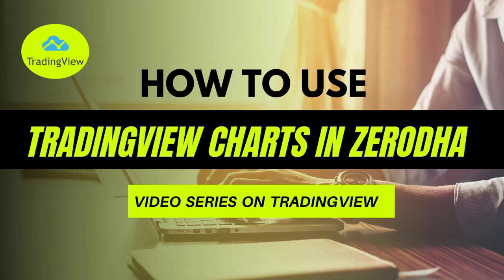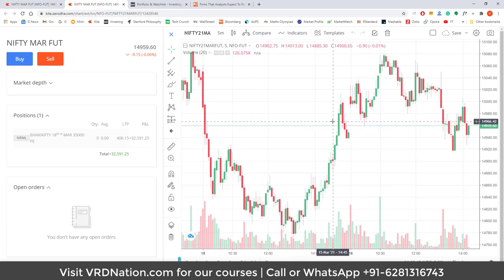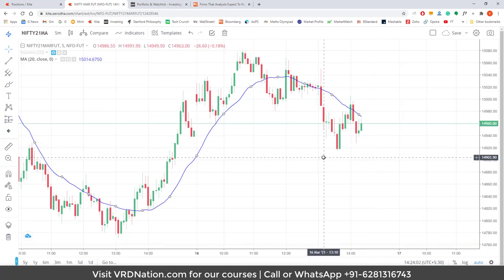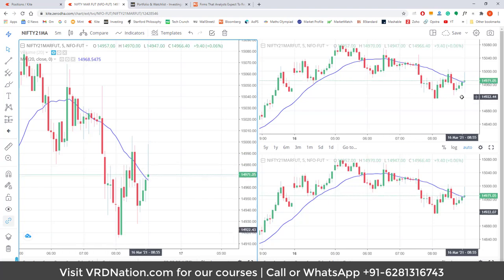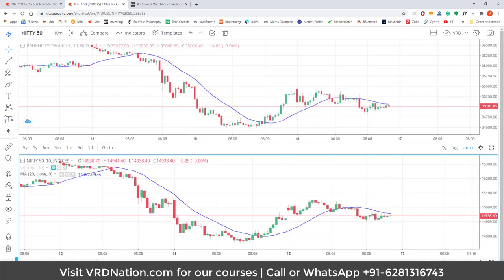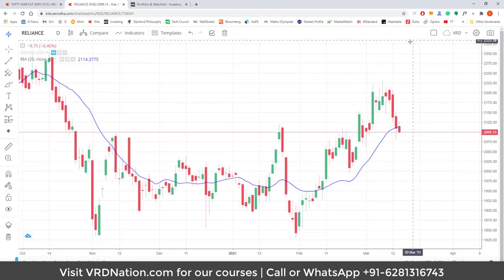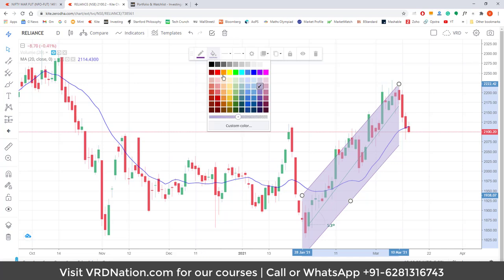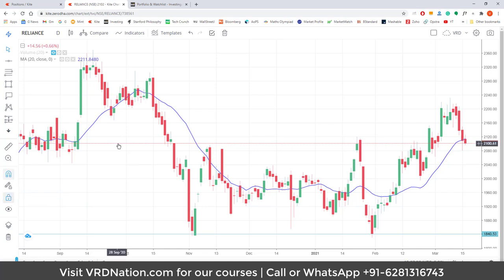How to use TradingView Charts in Zerodha?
🚀We are on a mission of building the biggest stock market library in India.🚀
🎓Experience and gain the knowledge with all the videos we make for you.🎓
🔥Explore and learn from these videos🔥